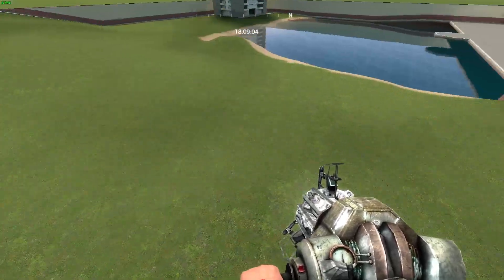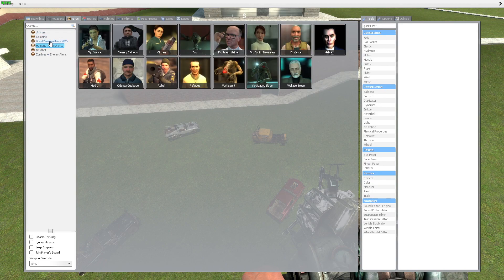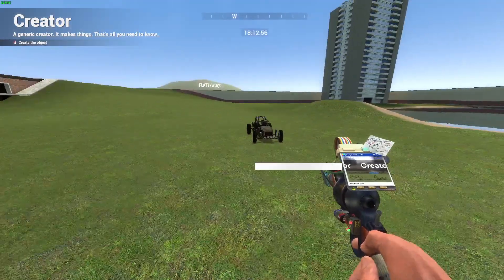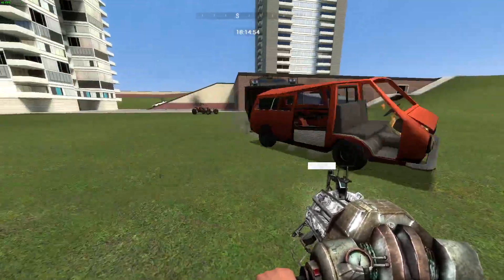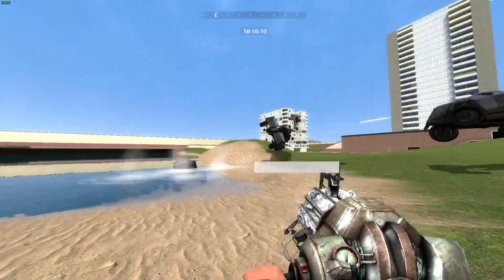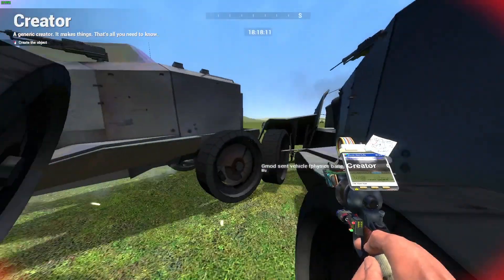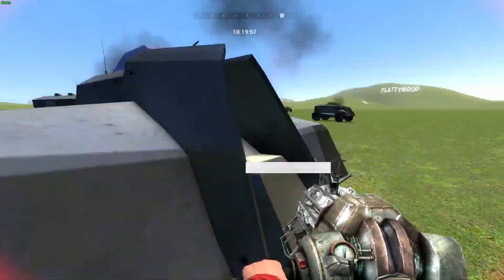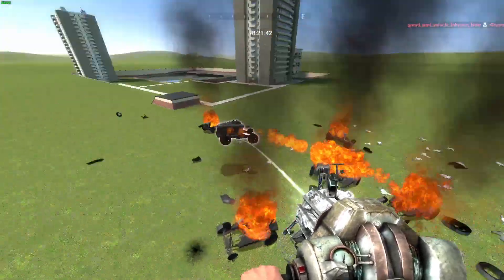(Gmod) K3ller Cars Mod Showcase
In This Video Every Car Now Has Self Drive (The Car Doesn't Actually Shoot I Just Added A Effect Since It Will Look Good In The Thumbnail)